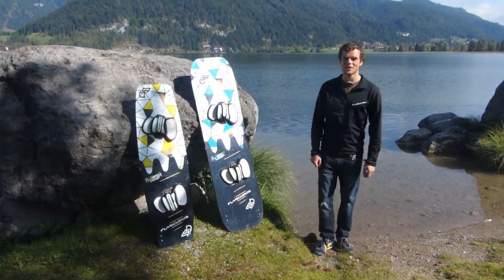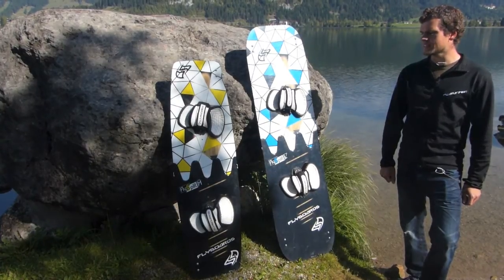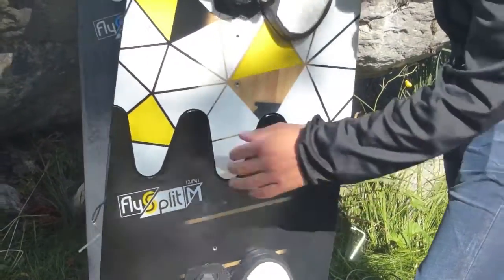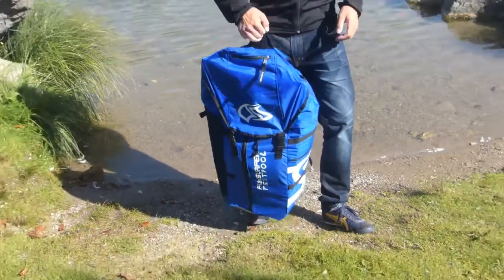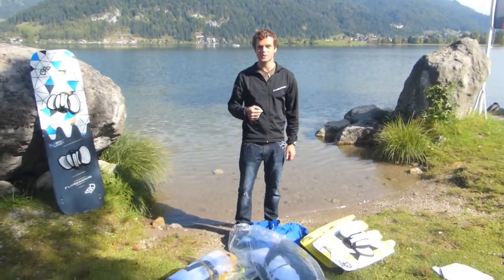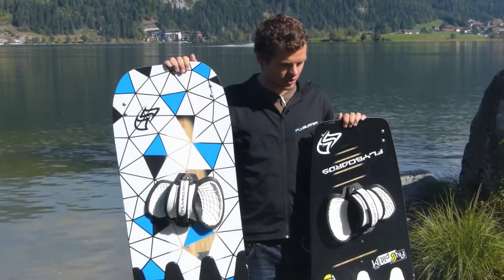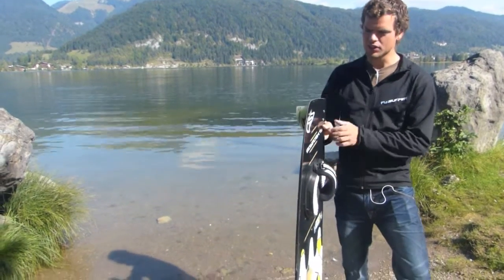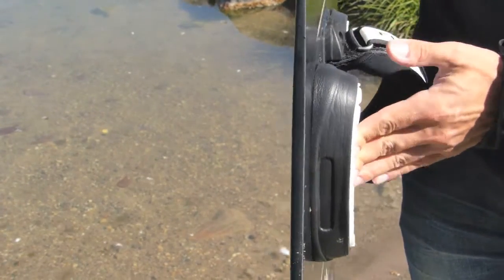Flyboards FlySplit - Designer Interview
We recently announced the launch of the Flyboards FlySplit, the first splittable kiteboard by Flysurfer Kiteboarding.

In this video Andreas Hanrieder from the Flysurfer and Flyboards Research and Development Team talks about the new Flyboards FlySplit. In a short video interview he explains you quickly what the most important features and innovations are of the FlySplit M & L.

The characteristic of the FlySplit M resembles the Radical4 in size M and the FlySplit L resembles the Flydoor4 L, the connection part of the FlySplit adds only a few extra grams of weight in the board, which is hardly noticeable in the riding behavior. On the contrary, the FlySplit achieves well balanced flex as well as maximum stability through optimized board core technology. Which makes them almost impossible to break on the water.

The FlySplit is ready for use almost instantly, it requires no tools or other aids to connect the two board parts together, simply merge the board parts together and secure them with the 2 metal splits which are connected to the board and you are ready to go!

More information about the new Flyboards FlySplit can be found